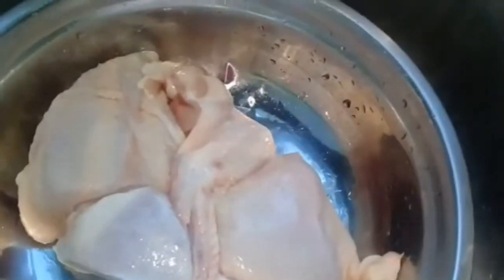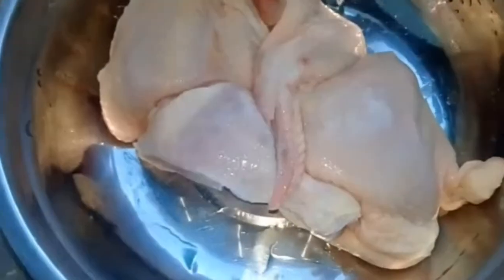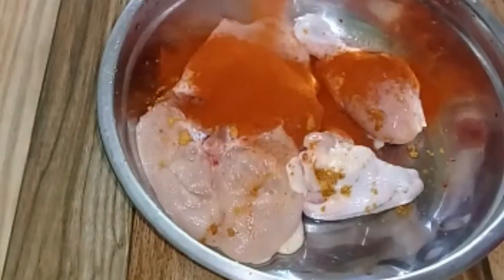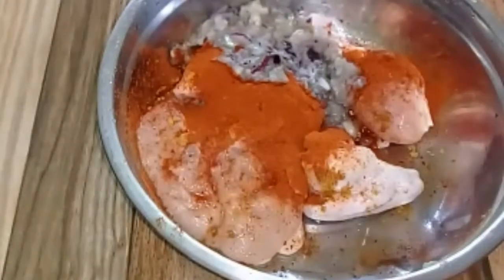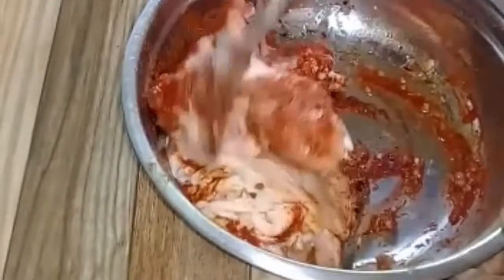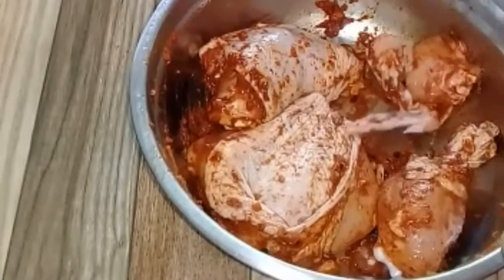KFC Bbq Chicken 🍗// Bbq fried Chicken// How to Bbq fry chicken at home// Simple Bbq Fried Chicken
Home style KFC Bbq fried Chicken

Ingredients:
Chicken
chicken Season
All purpose season
Smoked paprika
Garlic
Onion
2 cups oil
1 cup all purpose flour
water

Fb @Sasha Kitchen Creative Way's